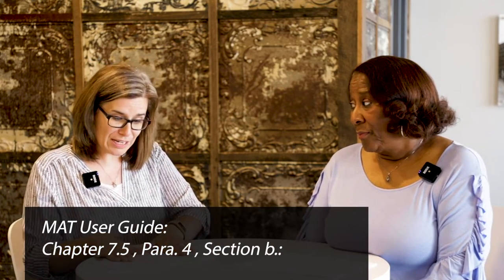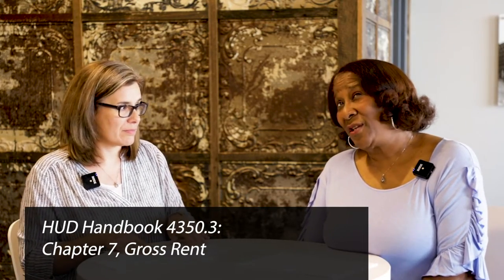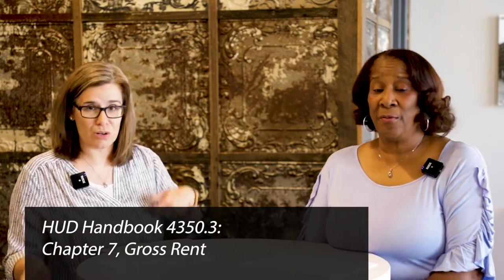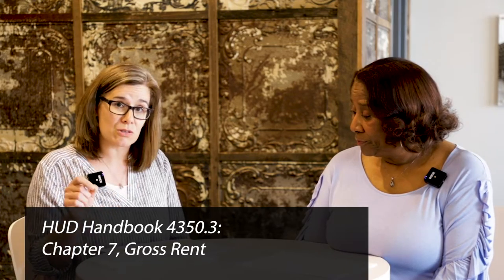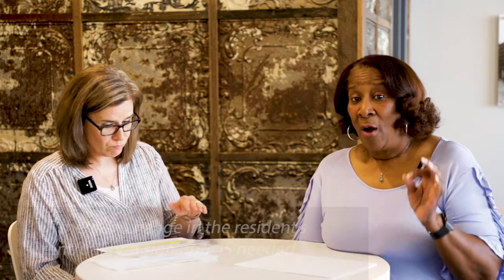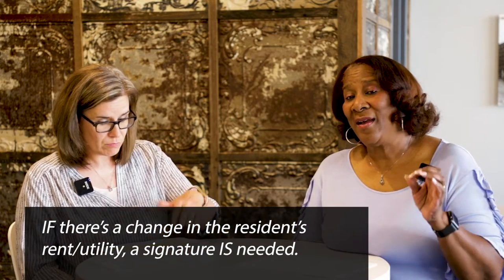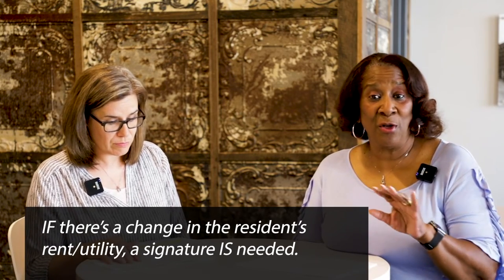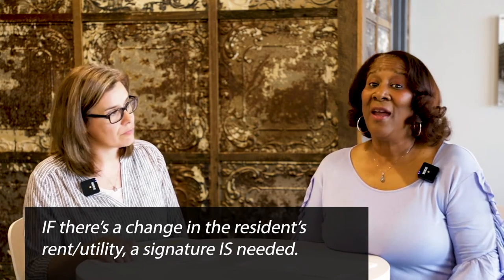Tuesday Tip: Signing 50059s (Gross Rent Change and Special Claims)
Listen to how Vickie and DeAnna discussed signatures on 50059s relating to Gross Rent Change and Special Claims.